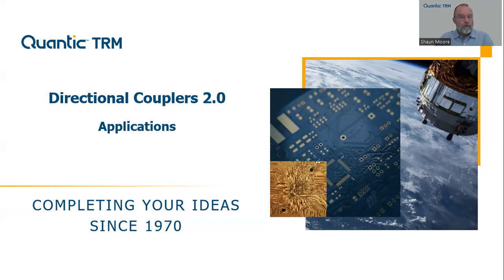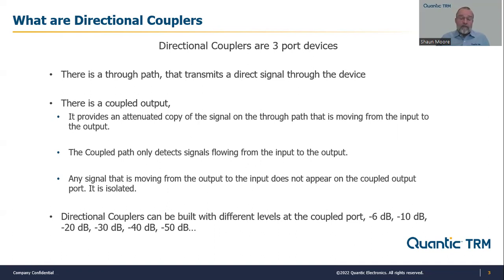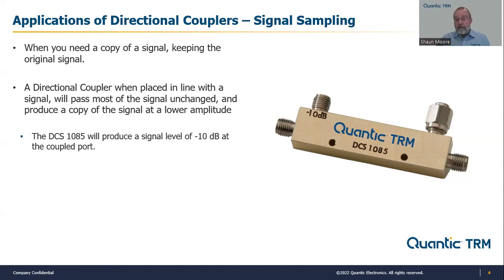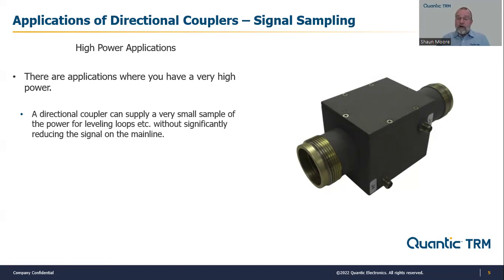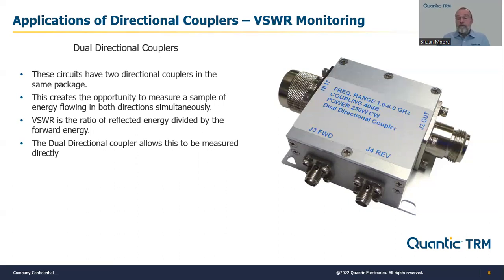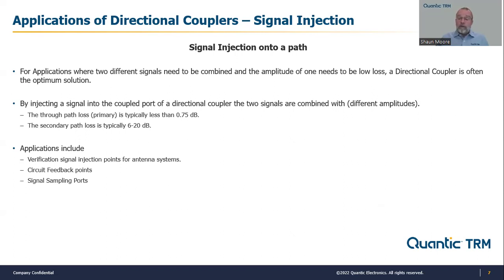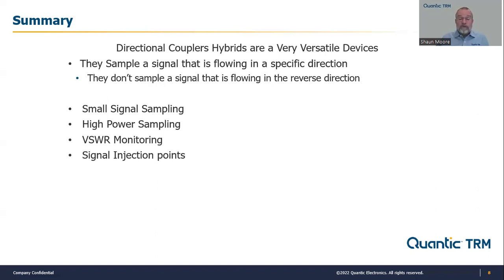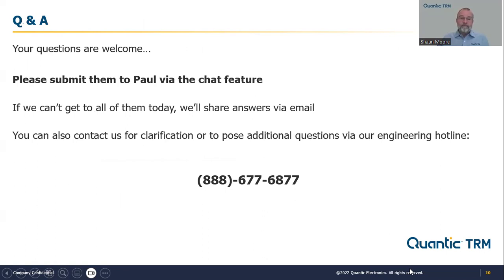Quantic TRM Tech Talk: Directional Couplers 2.0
Using directional couplers as a baseline, we are able to design and
manufacture a wide range of custom solutions. Watch this recording of our recent Tech in which Quantic TRM's CTO Shaun Moore discusses the many and varied applications for which directional couplers are used.